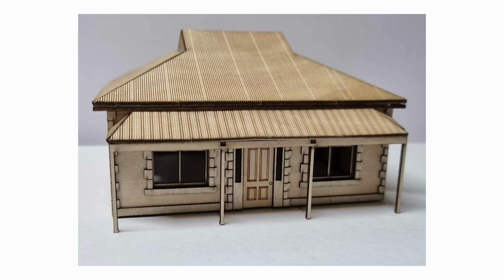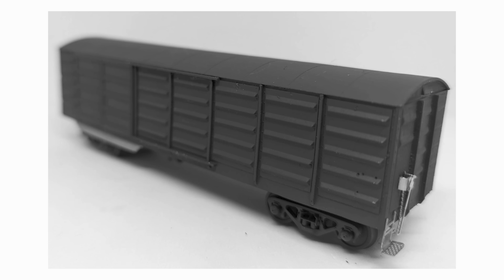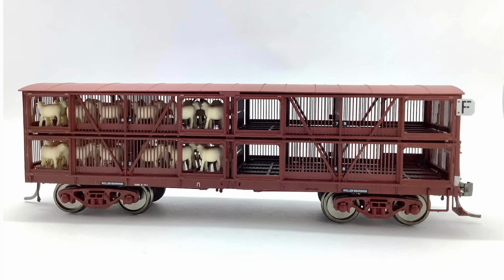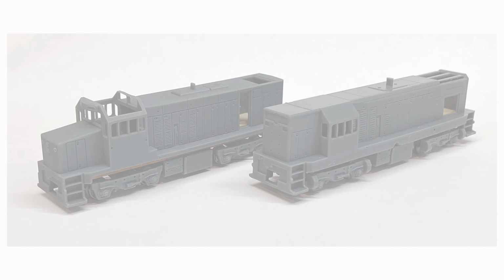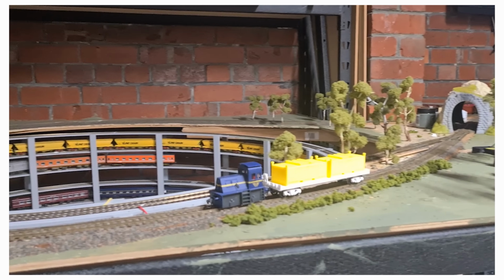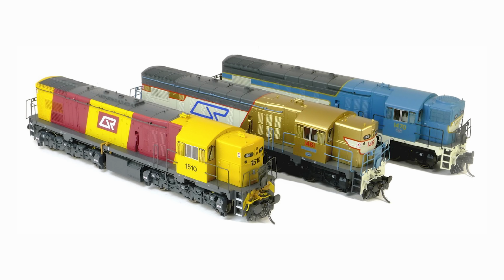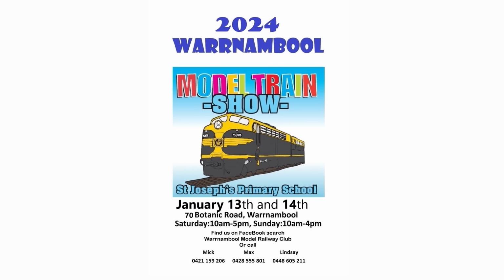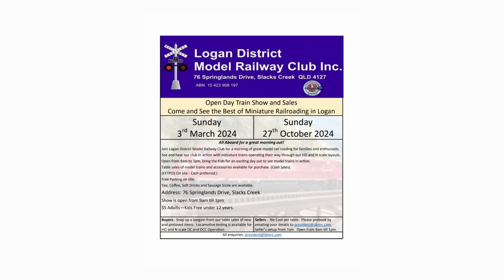Australian Model Railway News - November 2023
Welcome to the November 2023 edition of Australian Model Railway News. In this episode, we'll bring you up-to-date with the latest developments, product releases, and industry news from Australian model railway manufacturers. We'll explore a variety of scales, manufacturers, historical eras, and regions.

We'll return next month with more captivating news from the world of model railways in Australia.

All opinions and statements and are my own.

Discount: willjamesrailways

Content:
0:00 - Introduction
1:03 - Trackside Models
1:26 - Modellers Warehouse
2:36 - Kieran Ryan Models
3:28 - Lyndons Trains
4:25 - Argyle Locomotive Works
5:34 - The Train Girl
6:22 - Along The Tracks Models
6:55 - Ixion Models
7:23 - Casula Hobbies
7:58 - Kandu Workshop
8:46 - Sprit Design
9:38 - Victorian Railways 3D Models
10:18 - WestOz 3D
12:04 - Pauls 3D
14:24 - Haskell Models
14:52 - CGL Models
15:43 - SDS Models
15:56 - Auscision
17:51 - Australian Model Railway Exhibitions
21:32 - End